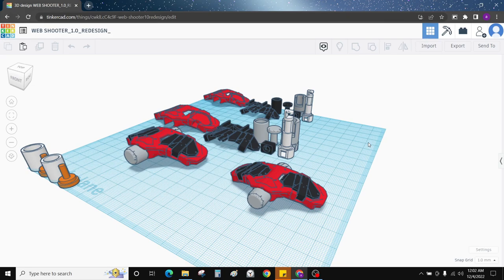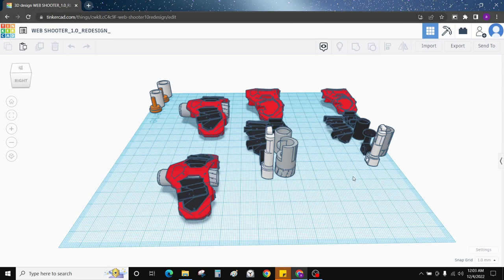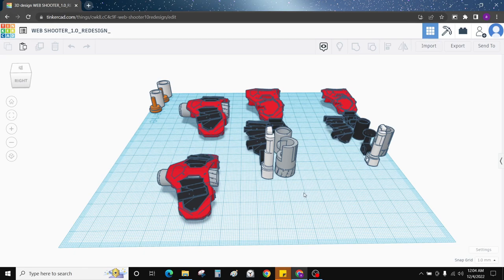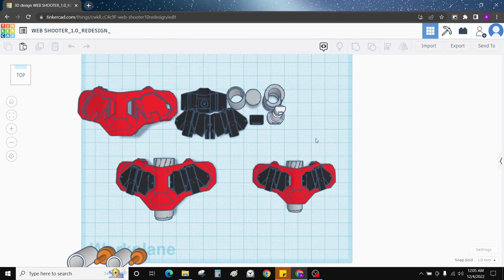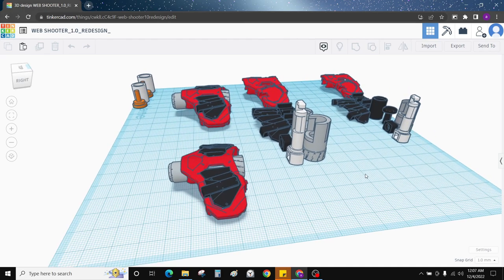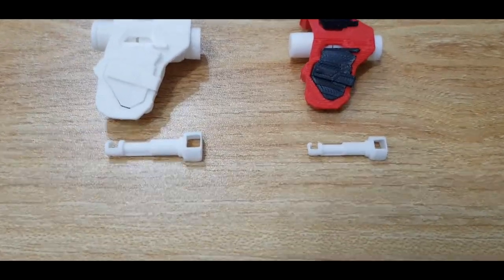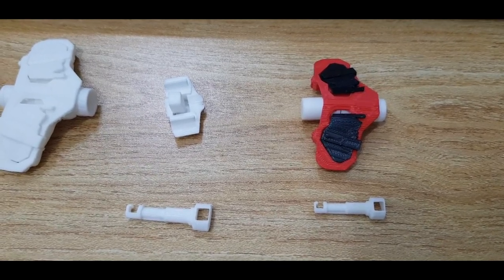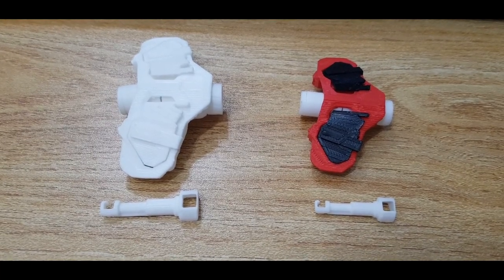How's My Web Shooter Project Is Going So Far | Inspired By Marvel SPIDERMAN PS4 Concept Design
Here is a video on how I started with my design for my very first web shooter. The design is genuinely from @herotech  which I find it very close to the Spiderman PS4 web shooter concept design. But I find some minor issues along the way so I had to make few mods so I may finish with this project sooner or later.  So far I had to rescale it a bit larger which is 1.2 bigger than the original and I forgot to mention about the straps in this video so I may explain it in my other video in the future.

Plus this is my very first video that I'm narrating with my voice. I did this due to some of my viewers requested for it but I have to apologize for my broken English sometimes.

I also planned some projectiles variations in the future because I really want it to be similar as possible to the game concept but first I have to make sure that this project going as a success and hopefully a stepping stone to something even greater.

3D design/CAD software: TinkerCAD

Do share and comments